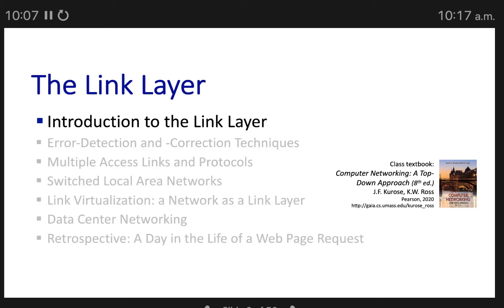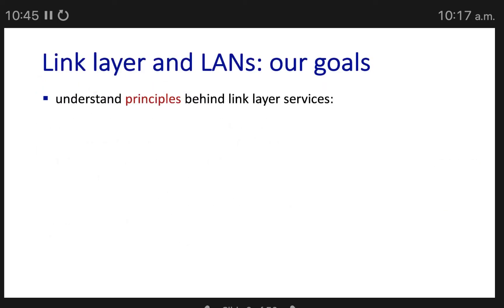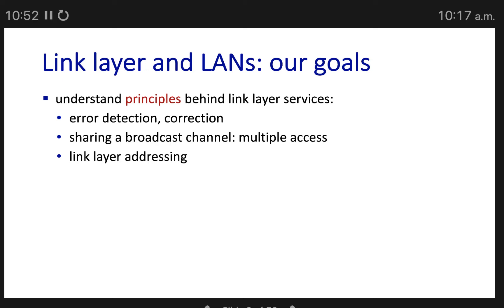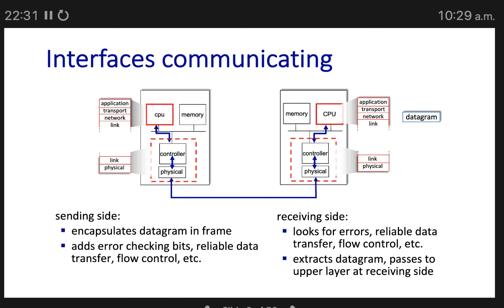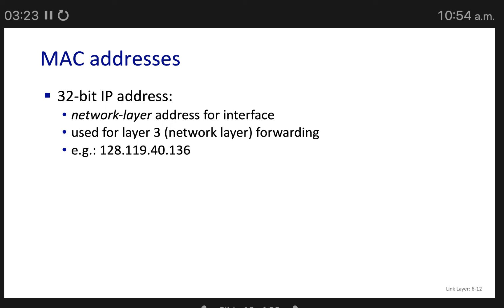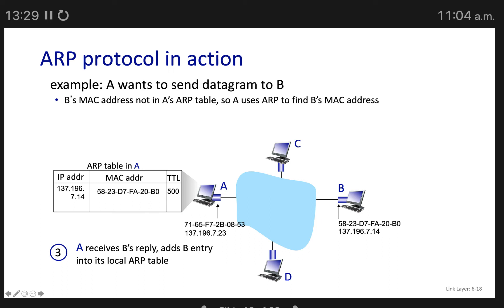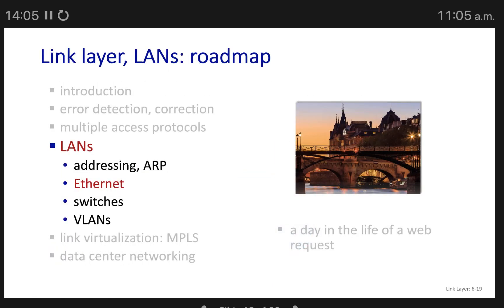[Week 8] Computer Networks & Communication: Link Layer: Ethernet MAC addresses